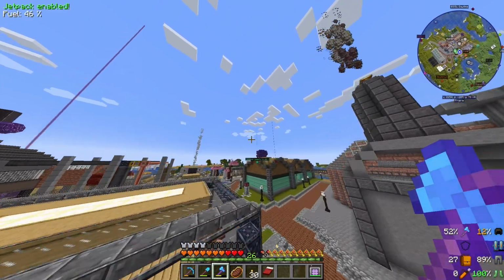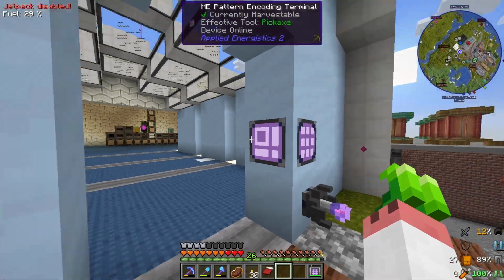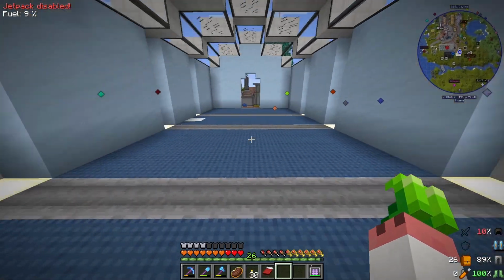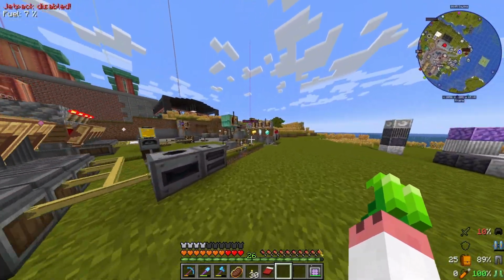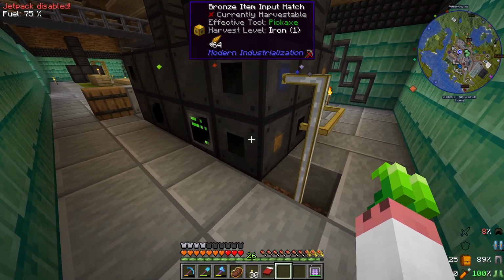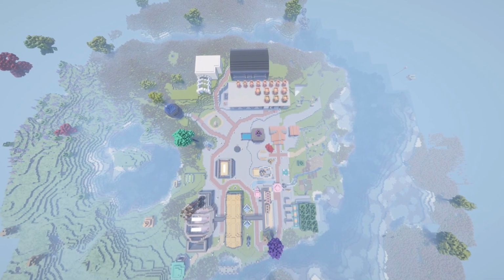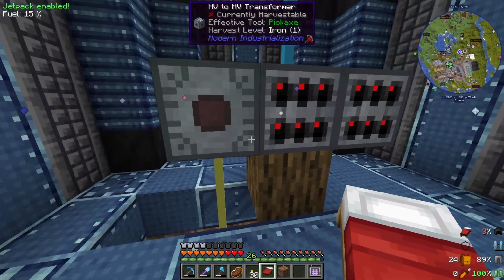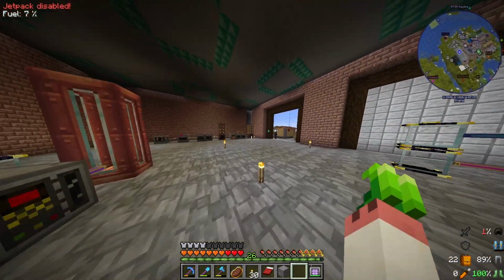BUILDING A TRAIN TO TOUR OUR MEGA BASE | StaTech Industry | Minecraft Modpack | EP 9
Today we're diving into the best modern Automation modpack! That's right it's StaTech Industry! With custom recipes, progressions, and an extremely detailed questbook,  this adventure is sure to be a great one! So join in and enjoy the minecraft modded masterpiece!

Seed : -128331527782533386